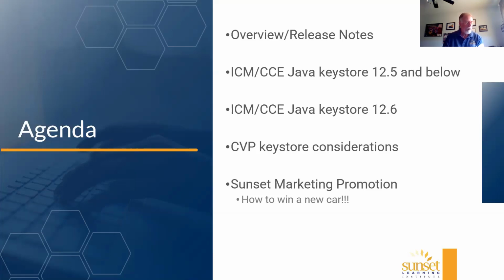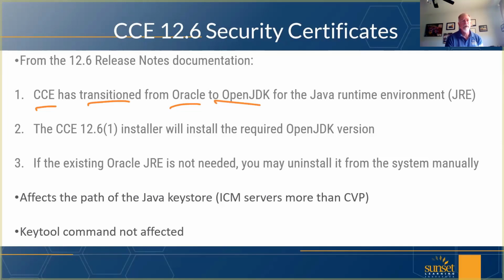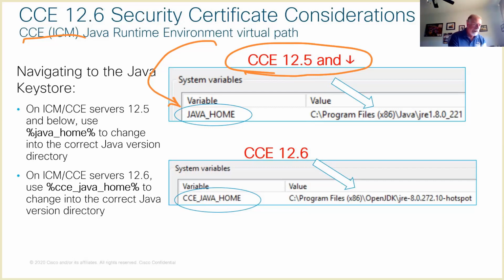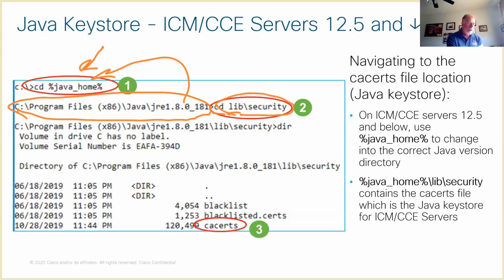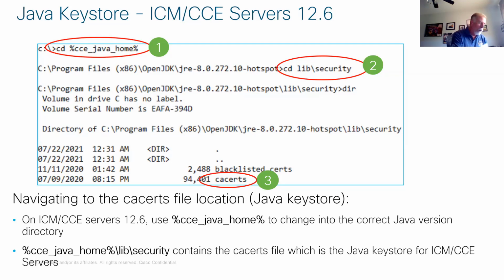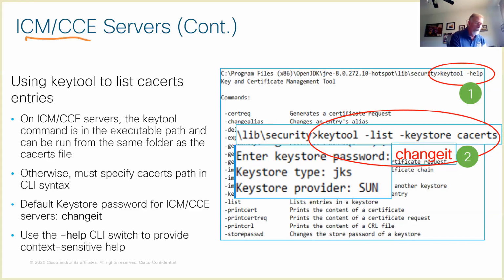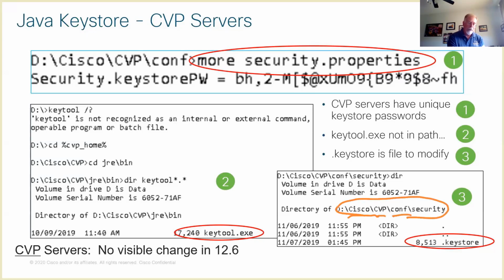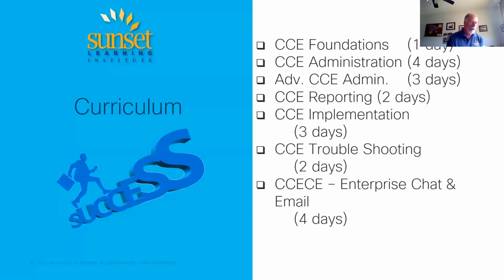CCE 12.6 Security Certificate Considerations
The Java Keystore (certificate store) is different for CCE 12.6 servers than for 12.5. Watch this video to get a handle on the differences between the two, and upgrade considerations for 12.6 as it relates to the Java Keystore.